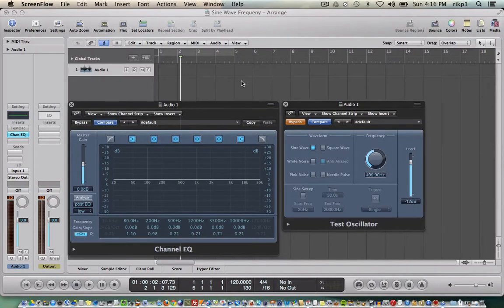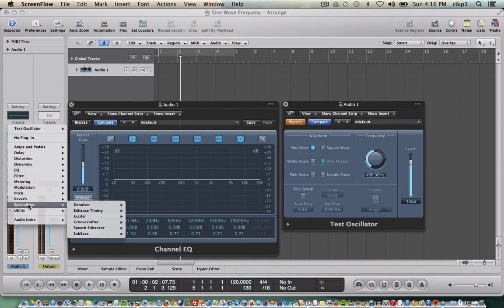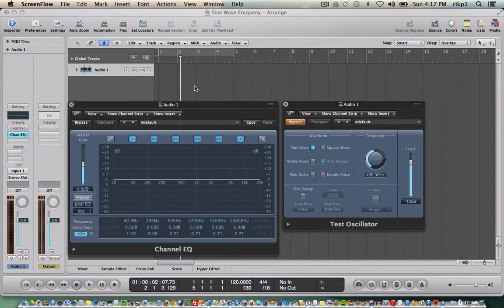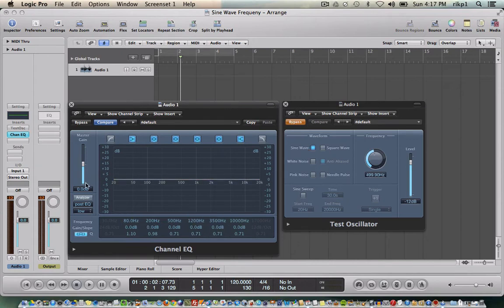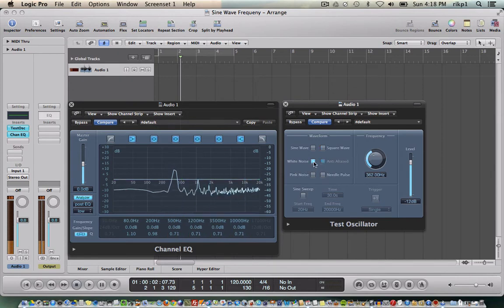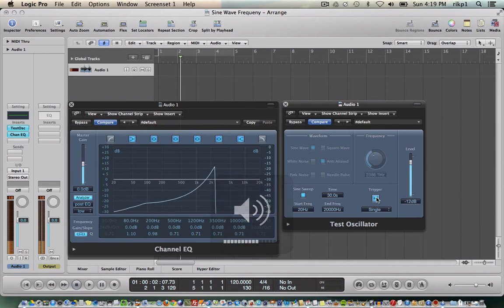Sine Wave EQ